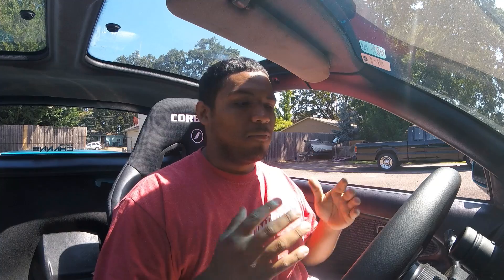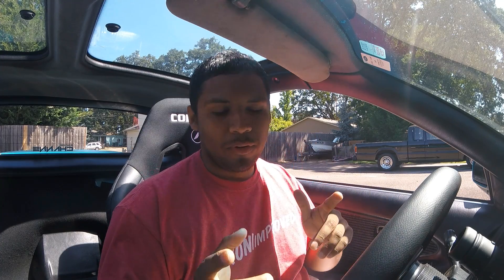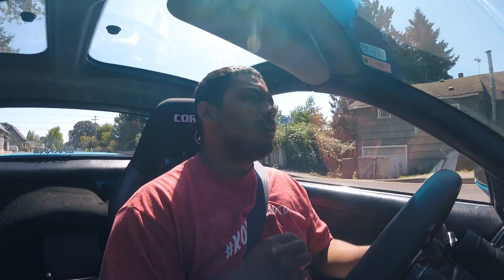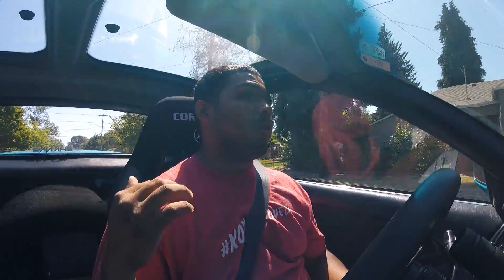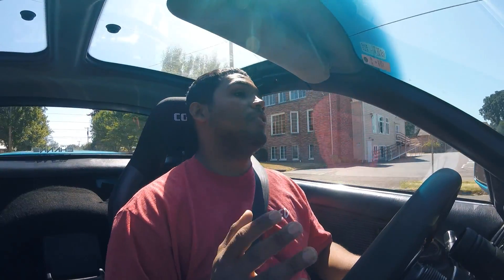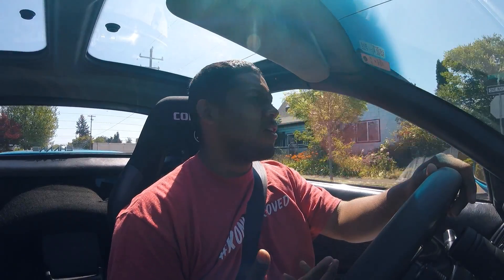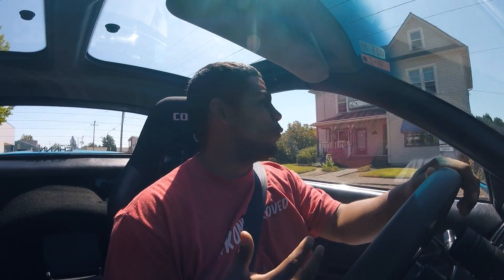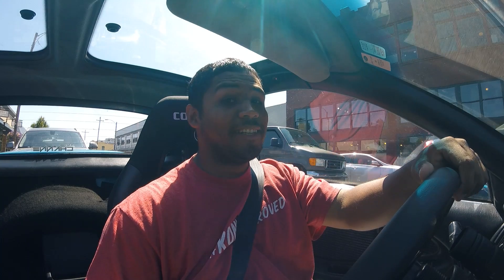Driving my $360 supercharged V6 Toyota MR2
I decided to take Turbo out on some back roads for a spirited drive and give you guys my thoughts on the car. I am not even close to done fixing this car, but I am already stoked the current progress!

-SC: salad-bar21